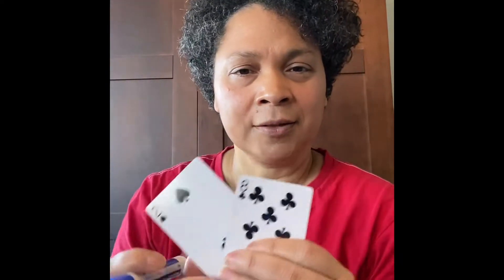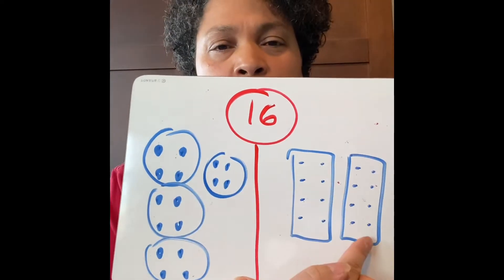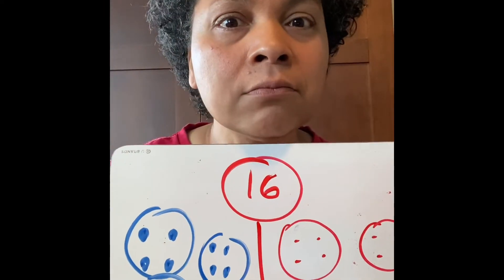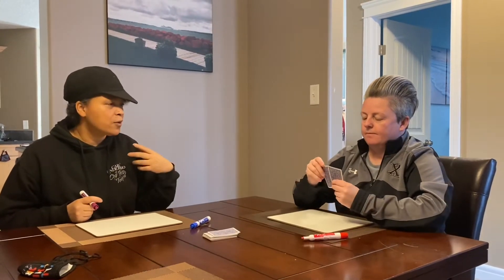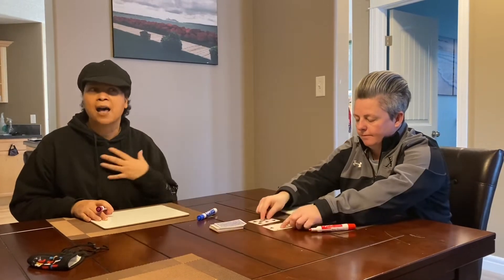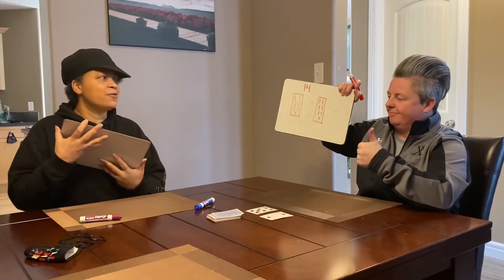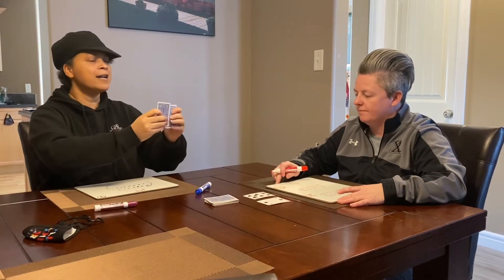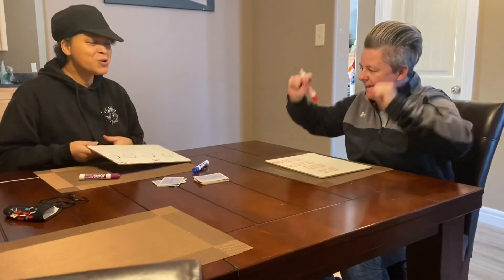Beat My Equal Group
A great teacher VS student game to play to reinforce the concept of multiplication being equal groups.  Also reinforces the concept of commutative property of multiplication which means the order of the factors (the numbers you are multiplying together) doesn's matter. Ex. 2x6 will have the same product as 6 x 2.